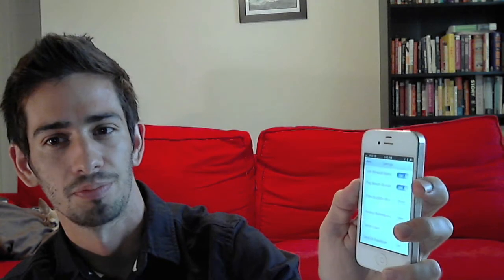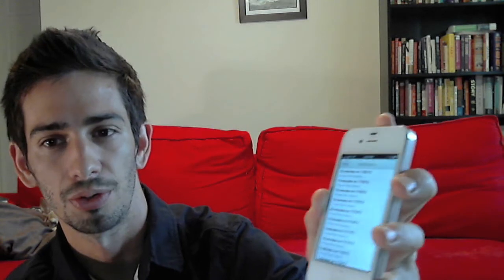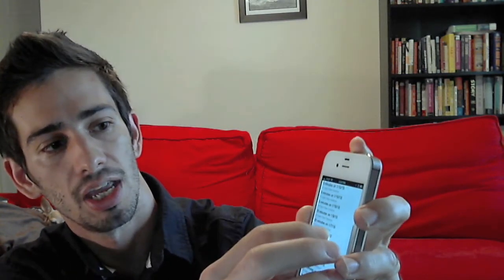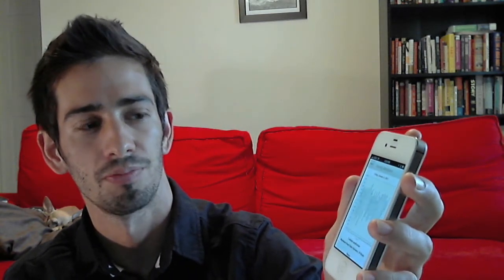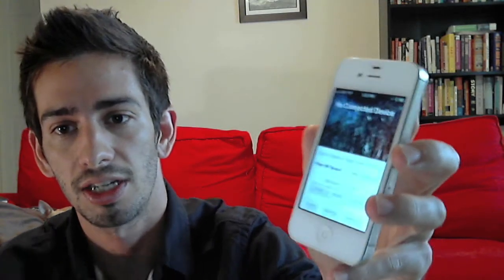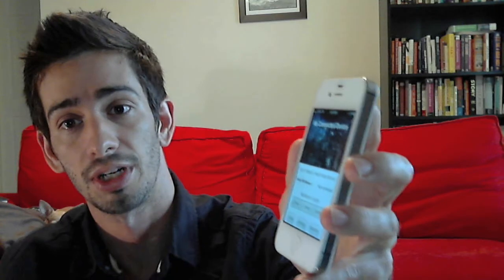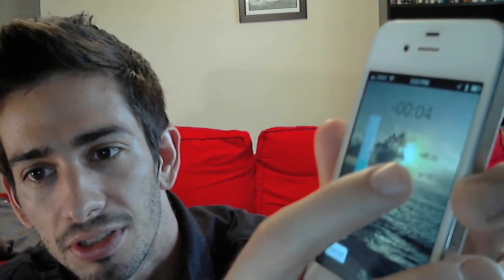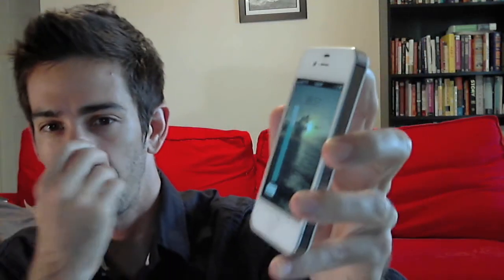Buddha Mind Meditation App for iPhone User's Guide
Quick guide to using Buddha Mind meditation app for iPhone with or without a Bluetooth LE heart rate monitor. Use Buddha Mind to measure and track your meditations, and live a better life.